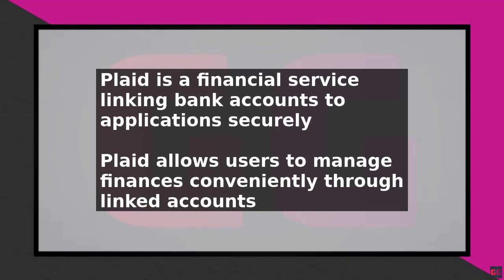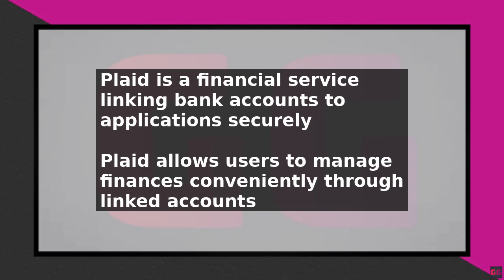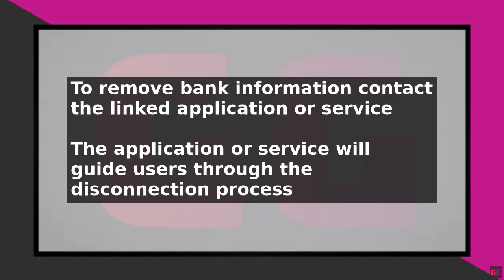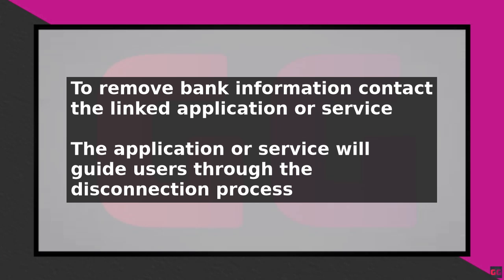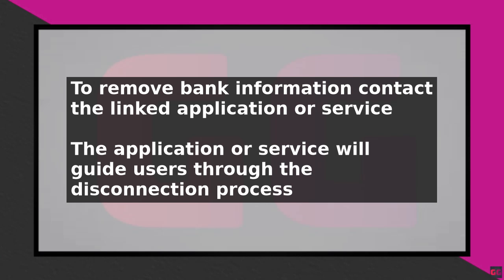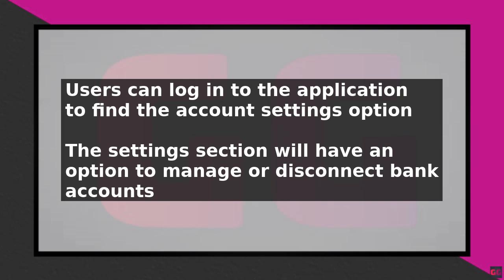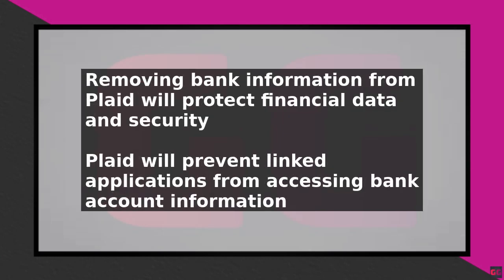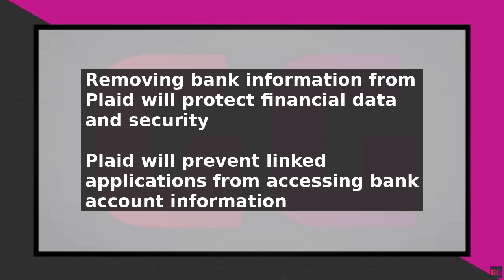How Do I Remove My Bank Information From Plaid (2025)